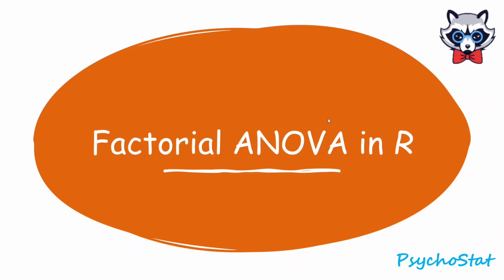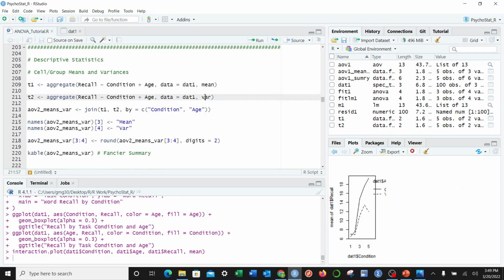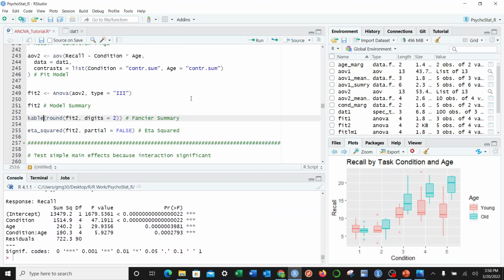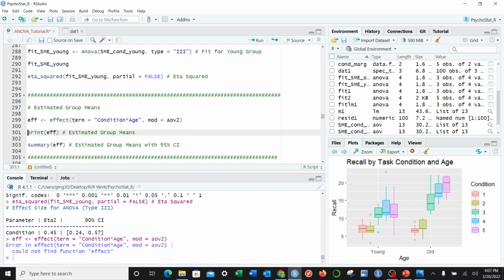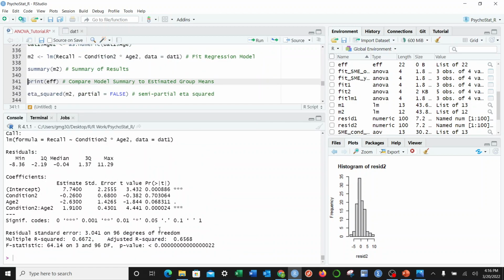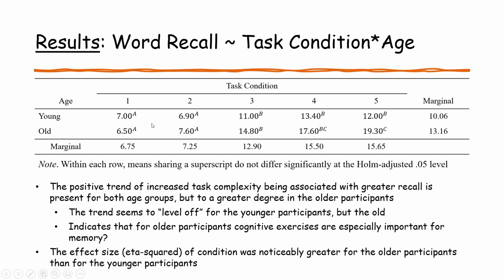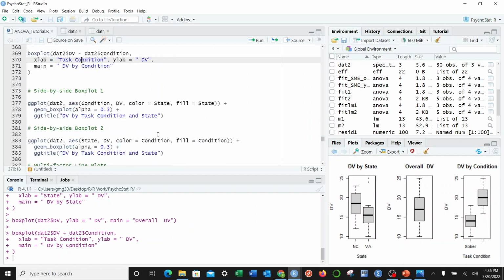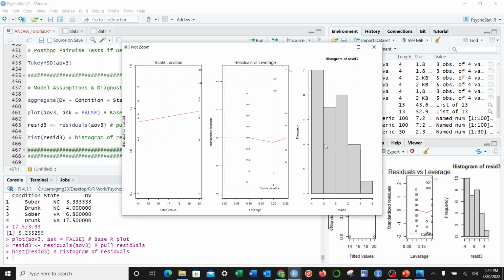Factorial ANOVA in R: Code, Interpretation, & Reporting Results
I show how to conduct a 2-way factorial ANOVA with both balanced design (equal sample sizes) and unbalanced design (unequal sample sizes). I show how to probe significant interactions and test for simple main effects, and how to interpret and report all results. I also show how to conduct posthoc pairwise tests.